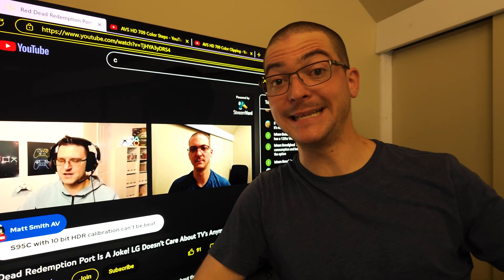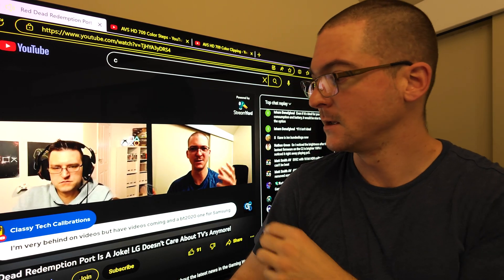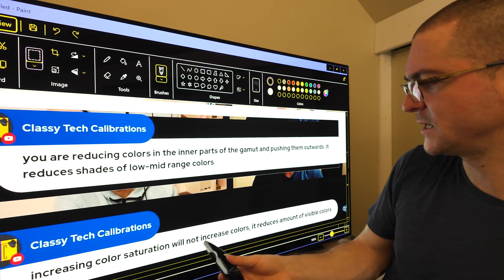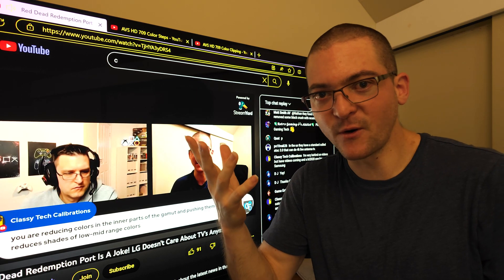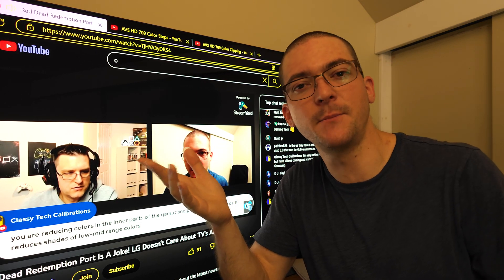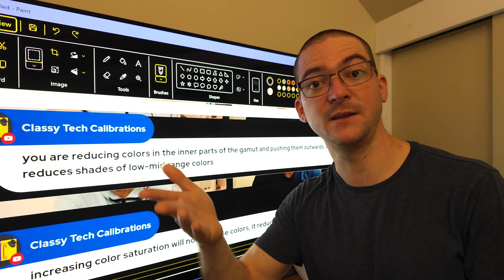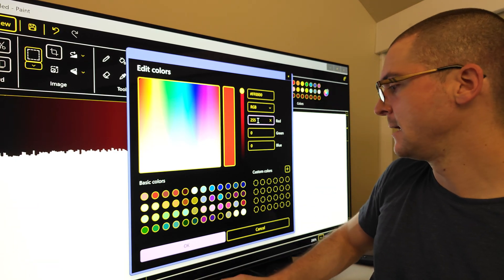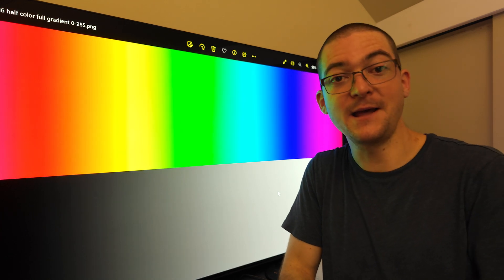What's wrong with Vivid colors? Increasing color saturation reduces the amount of color shades?